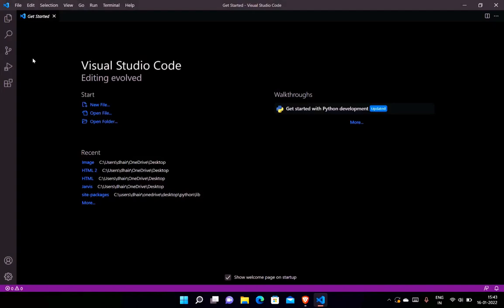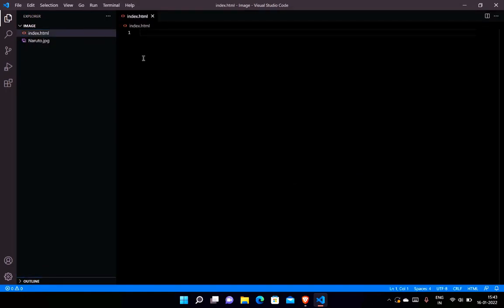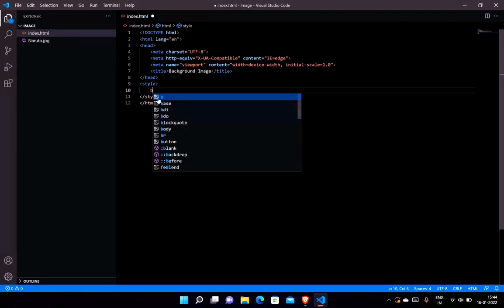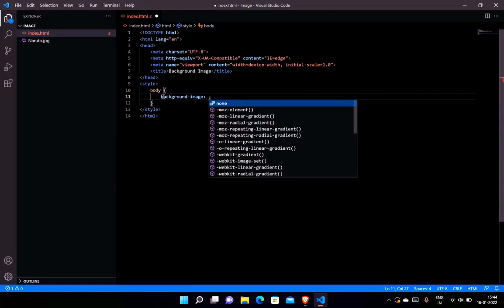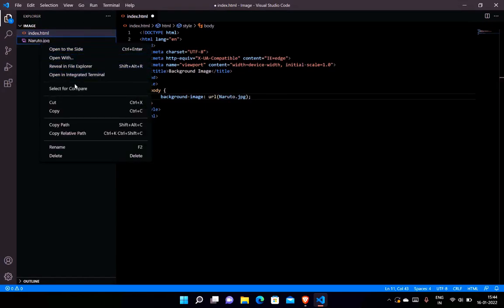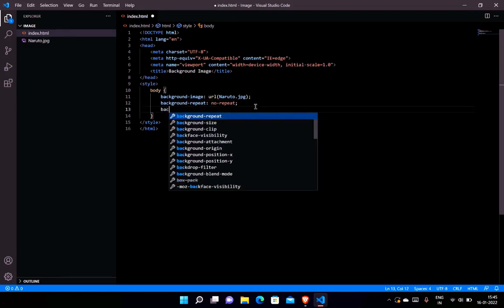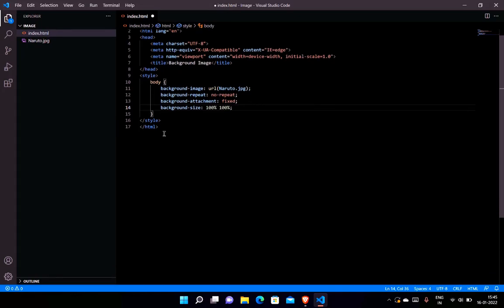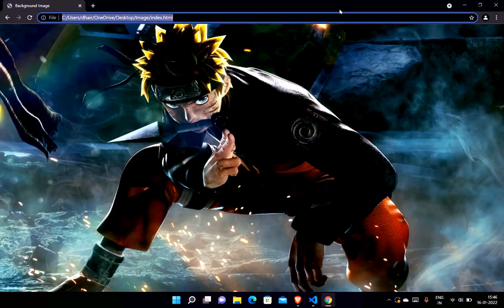How to Use Background As Html Website │ Easy To learn ! Only Html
An easy and working code of how to use background Image as Html!